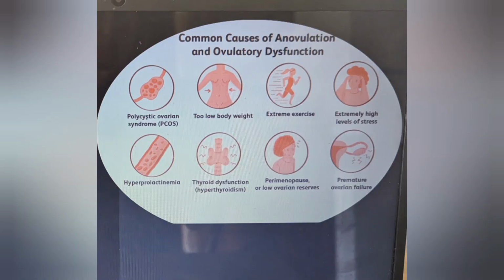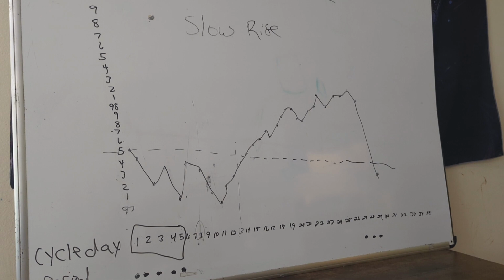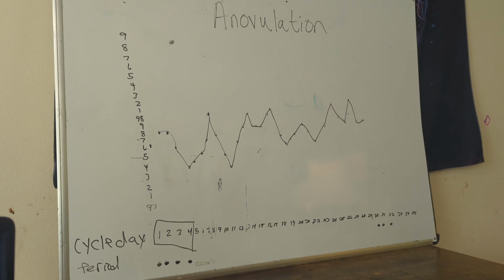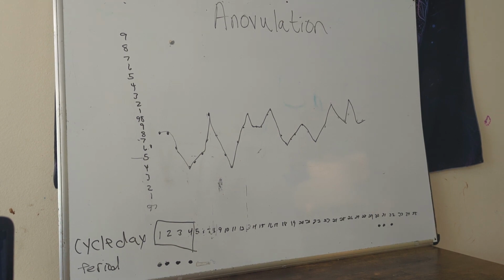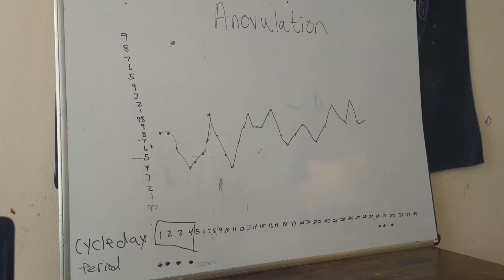Am I Infertile? How to Identify Anovulation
Worried about infertility? 🤔 In this informative video, we help you understand anovulation and how to identify it. Anovulation can be a hidden obstacle on your fertility journey. Learn the signs, symptoms, and steps to take if you suspect you're not ovulating. 🌟👶

In this video, you'll learn:

🚩 Common signs and symptoms of anovulation
🕵️‍♀️ How to track your menstrual cycle for ovulation
📊 The role of basal body temperature (BBT) in detecting ovulation

Empower yourself with the knowledge to take control of your fertility. 🔔💡

Are you ready to take control of your fertility journey with the support of a compassionate community?

for Natural Fertility Education and Support! Connect with like-minded individuals, access expert resources, and learn holistic strategies to boost your fertility naturally.

By joining our Skool community, you'll gain:

📚 Exclusive access to educational materials on natural fertility.
🤝 Personalized support from fertility experts and wellness coaches.
🌟 A safe space to share your experiences and find encouragement from others on a similar path.
🎓 Regular live Q&A sessions, workshops, and webinars to deepen your understanding and skills.

Don't navigate this journey alone—become part of a supportive community dedicated to empowering your natural fertility. Your future starts now! 🌟🌱👩‍👩‍👧‍👦